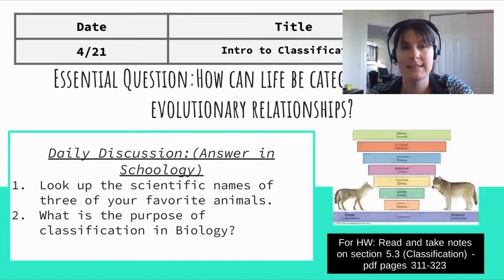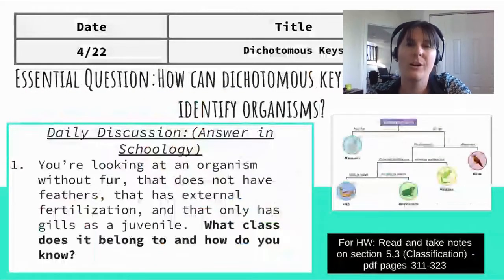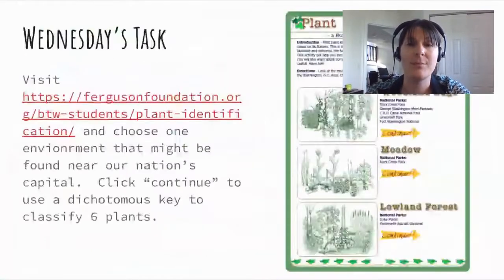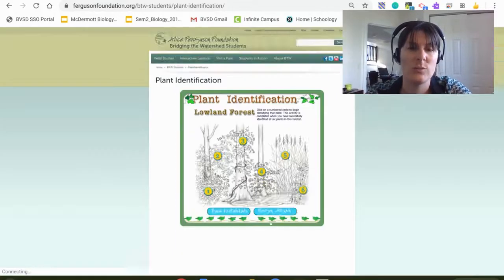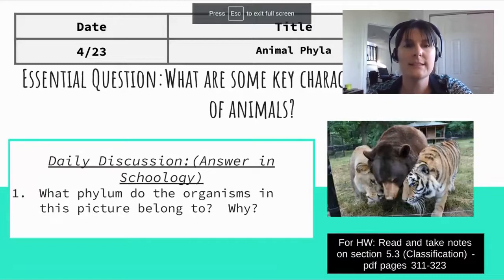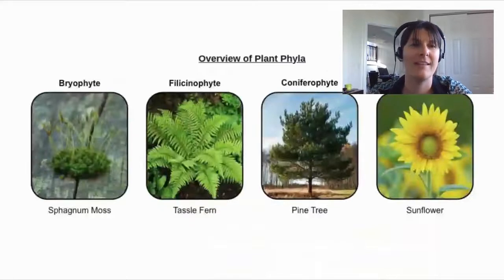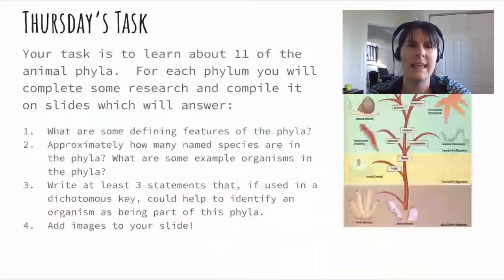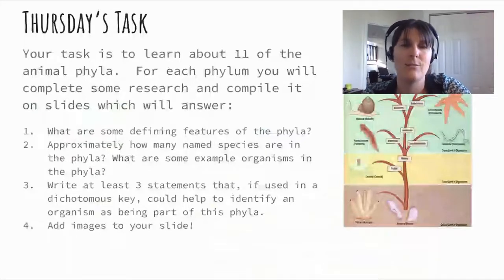PreIB Bio April 21-24